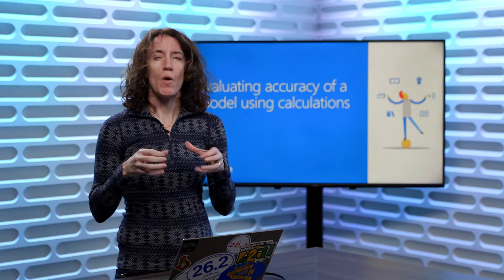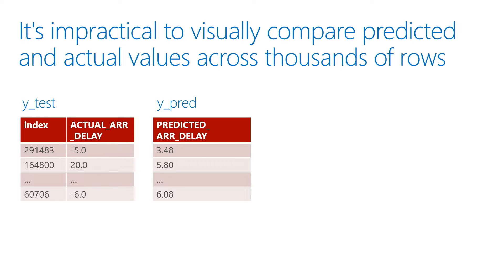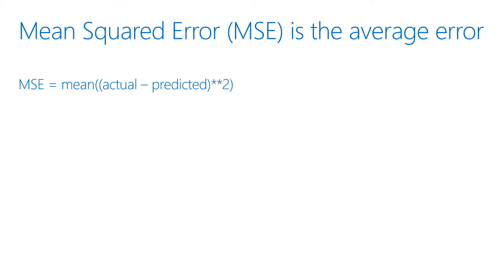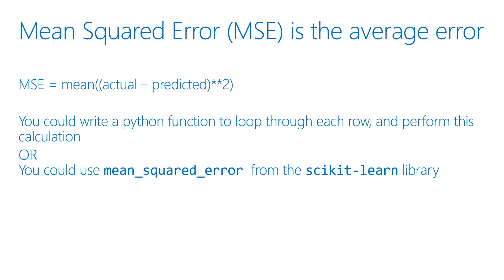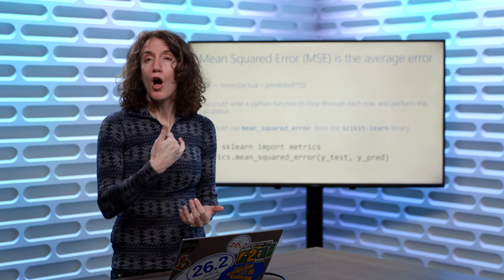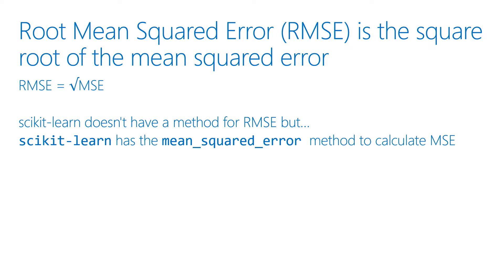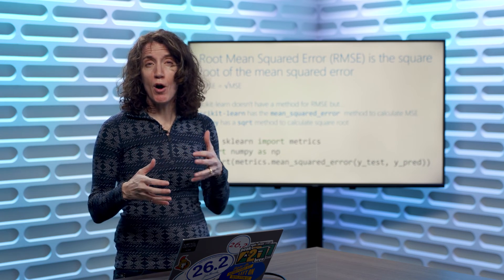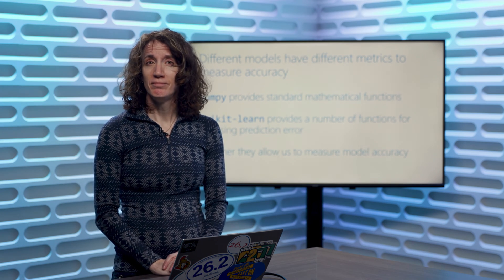Exploring a model's accuracy | Even More Python for Beginners- Data Tools [25 of 31]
As nice as it might be to see a couple of numbers to describe the accuracy of a model, it doesn't always tell the full story. Depending on the values we're looking to predict, we may need to understand a little bit more about a model's weaknesses. Fortunately, scikit-learn offers ways to dig into where things aren't behaving quite as well as we might expect, so we can get further insights into what predicted values might mean.